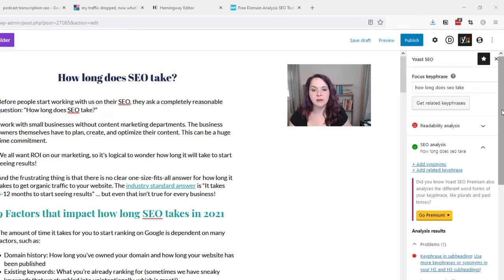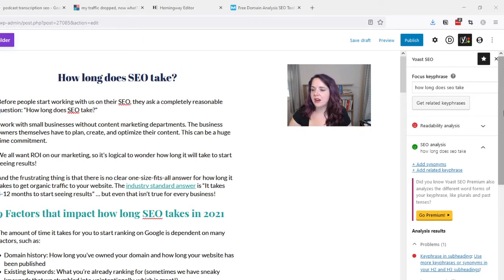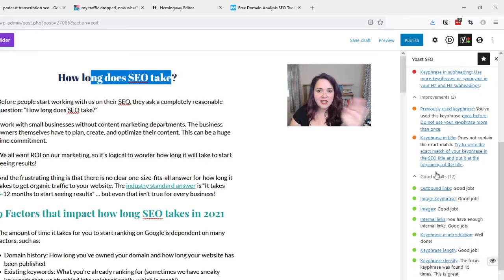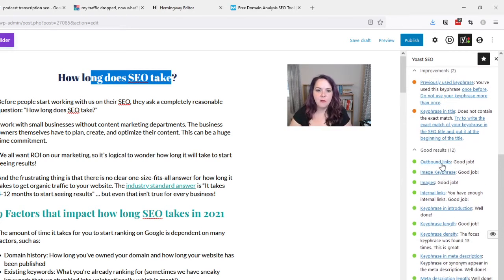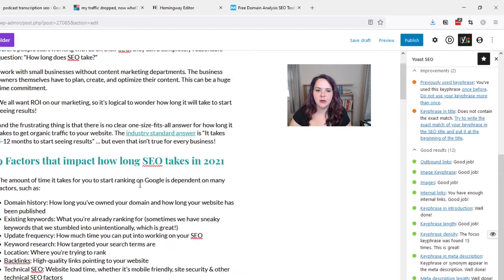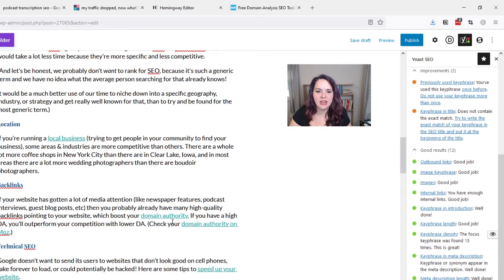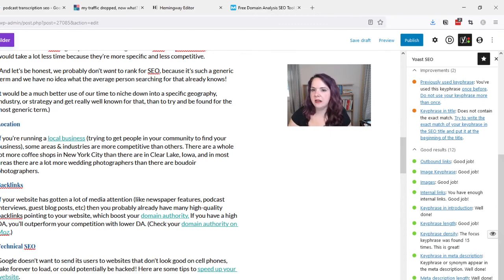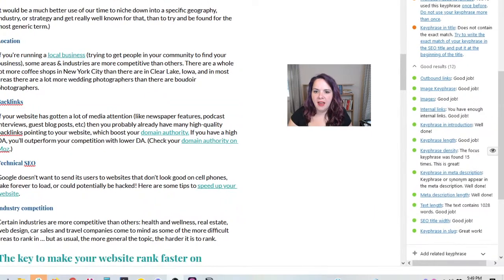Get Ready to Publish Your Blog Post With Yoast | SEO Jumpstart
Today's the day we finally publish our blog post!

Yesterday we finished our call-to-action and today we're using Yoast to analyze and optimize our blog post for SEO.